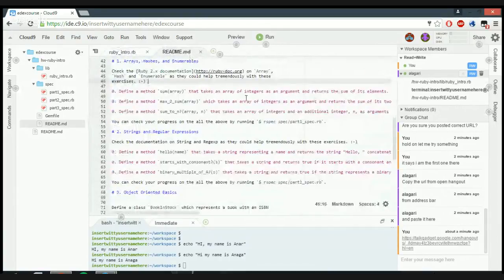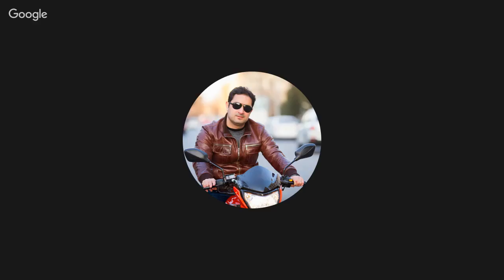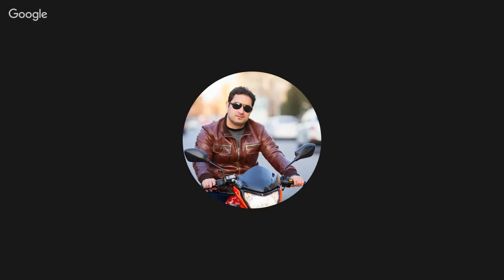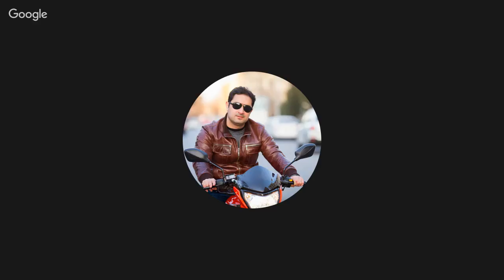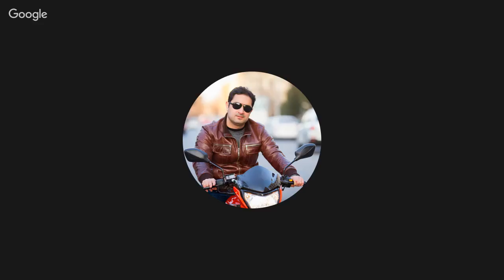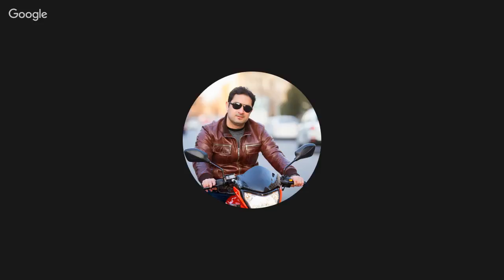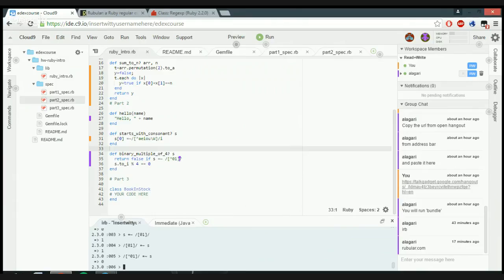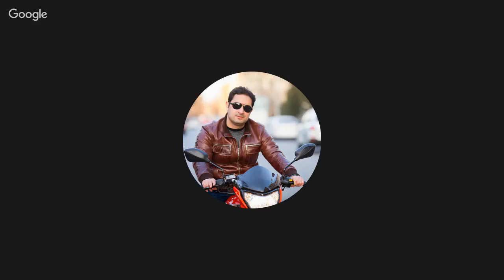Pair Programming - Monday, 20th Jun at 04:37pm (UTC)